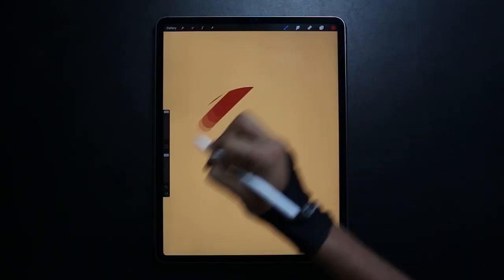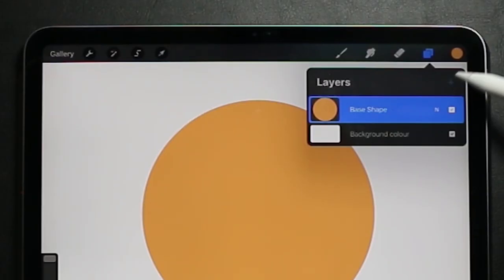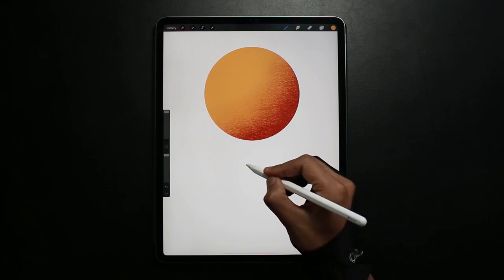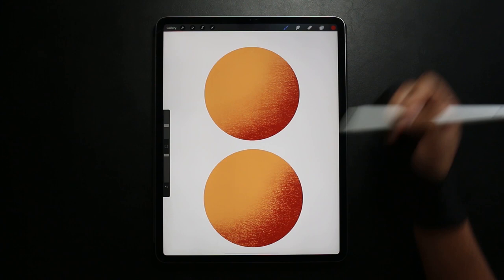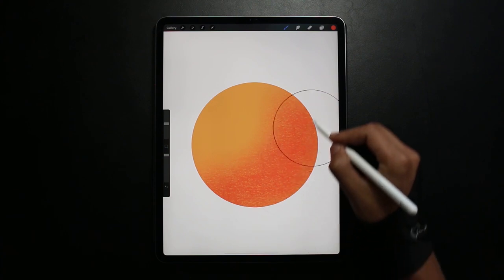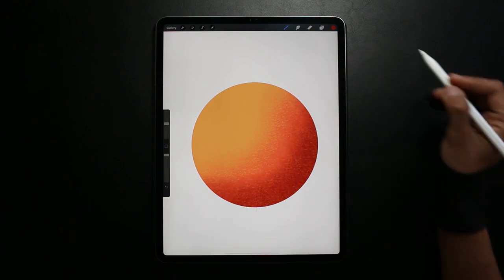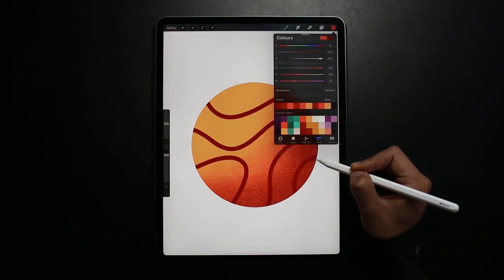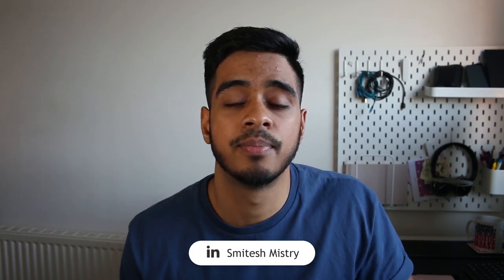Procreate Basics: How to use Clipping Masks and Alpha Locks | design with smit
Hi Guys

This video is a quick guide on how I use Clipping masks and Alpha Locks in Procreate. I give a quick lesson on how to access and use the feature, and then final end with an illustration where i combine both these features together.

Equipment
- Procreate